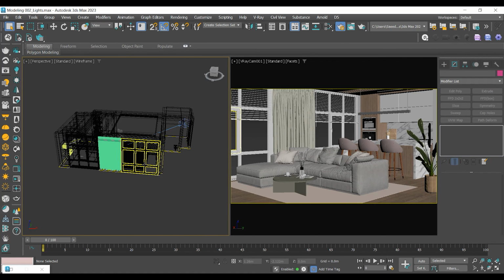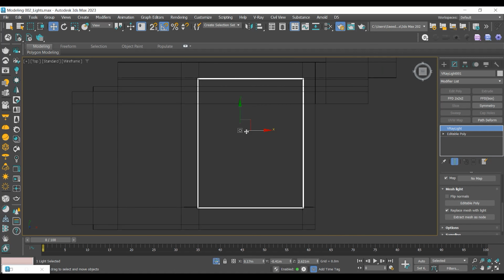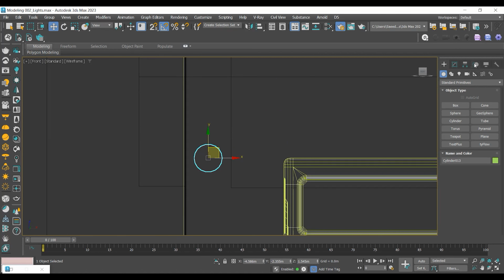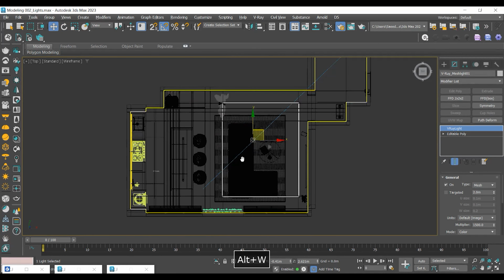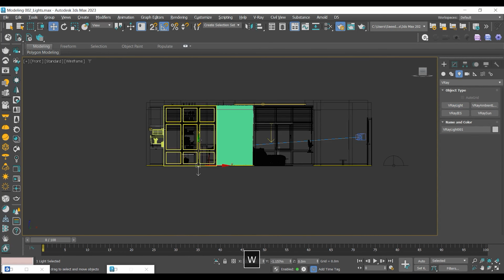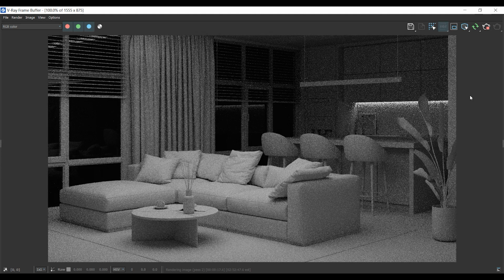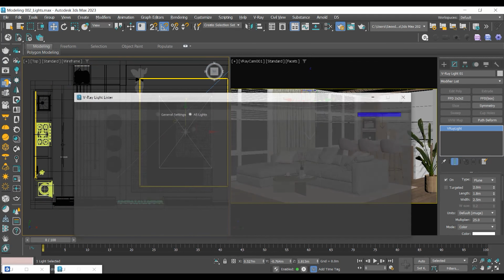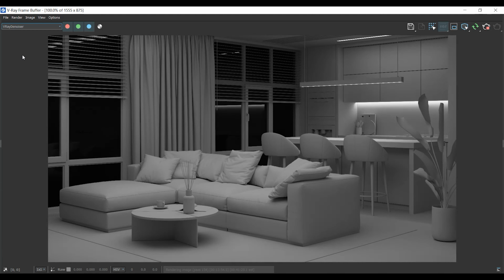Night Lighting Interior Scene with V-Ray in 3Ds Max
Hi, In this video you'll learn how to light up your scene for night lighting using V-Ray inside 3ds Max. I'll show you step by step of the process and give you some tips to reduce testing time!

Invite Code: mZx4vbbTnn